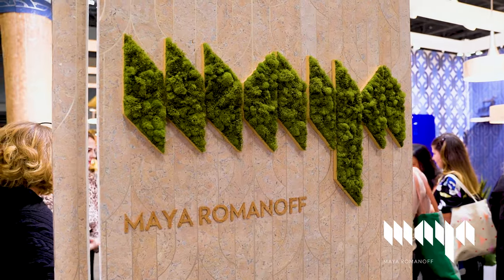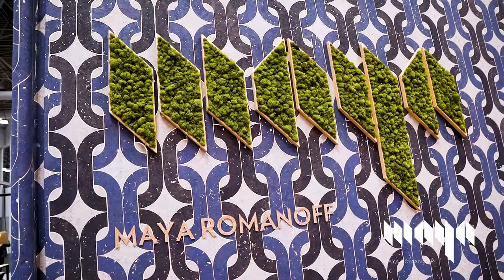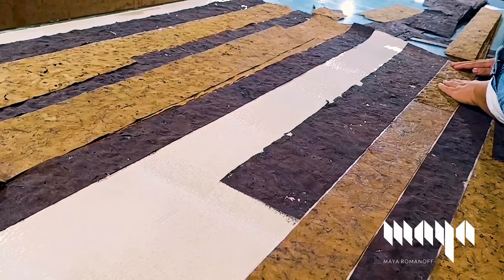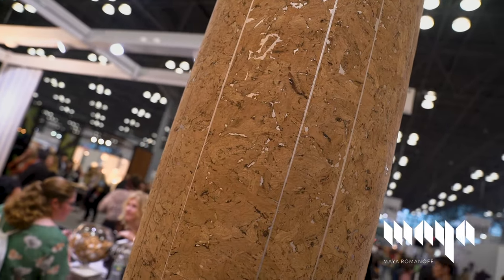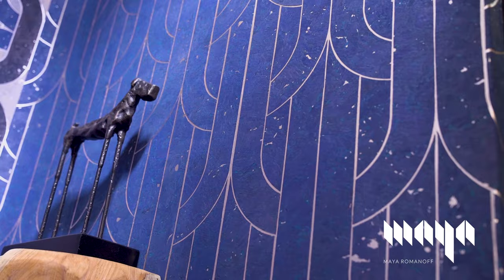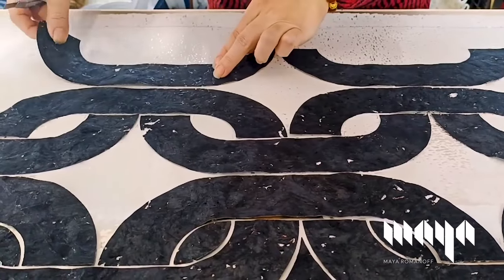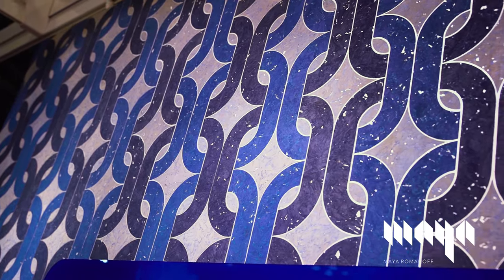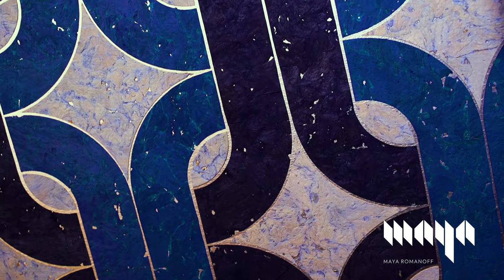Porto Collection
Designed by David Rockwell for Maya Romanoff, Porto Deco™ is sustainably harvested, colored cork that is hand-inlaid on a luminous metallic foil. Available in 9 rich colorways.